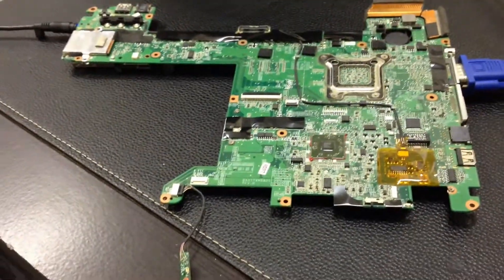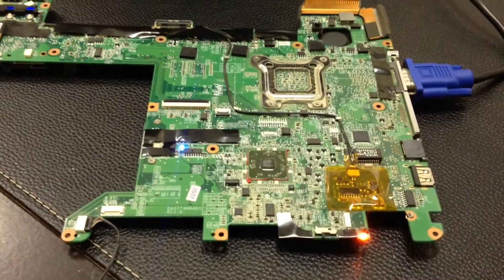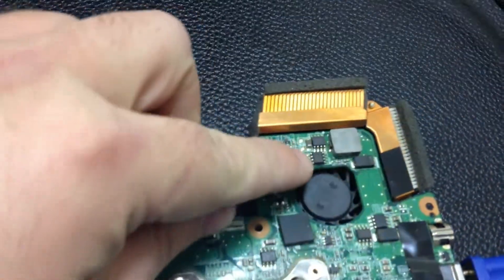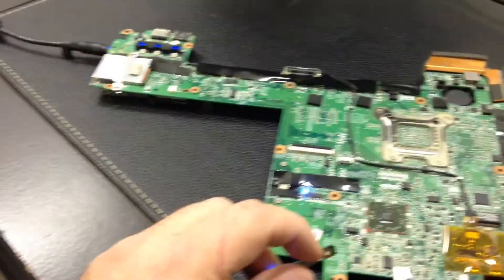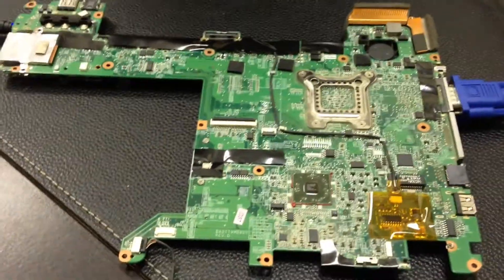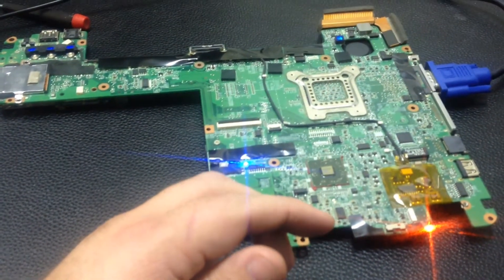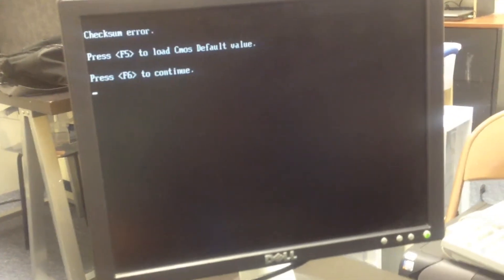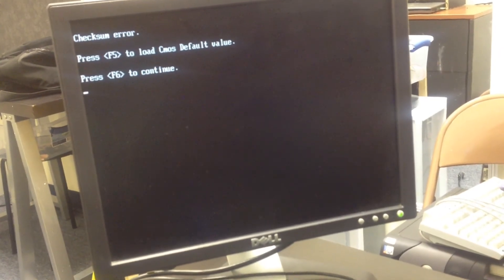HP TX2000 with no video and no boot fixed at Doubleclickittofixit.com laptop computer repair